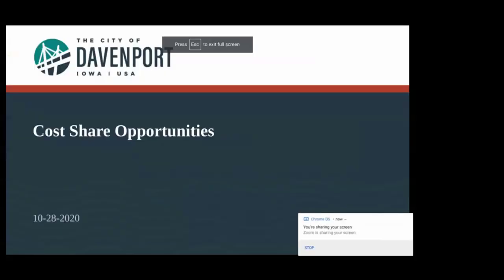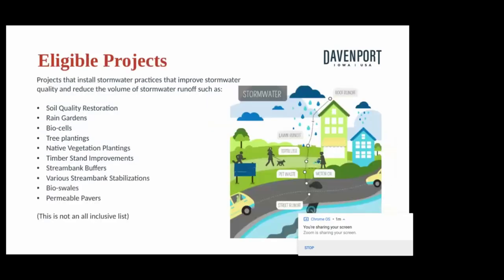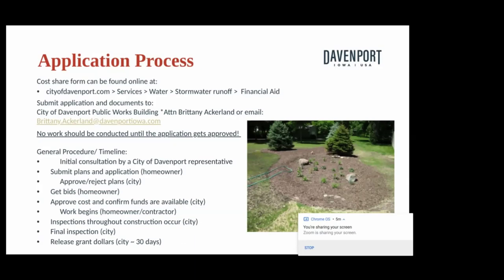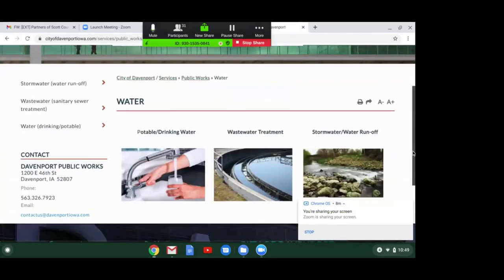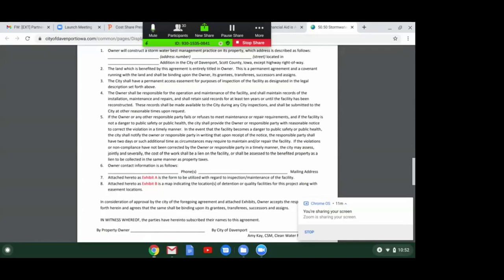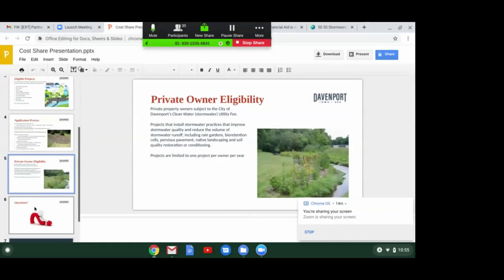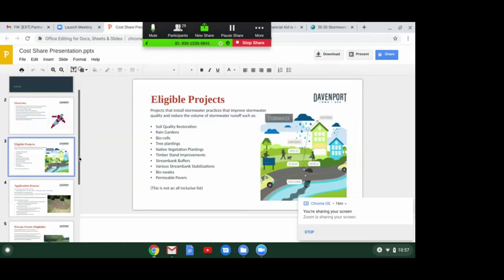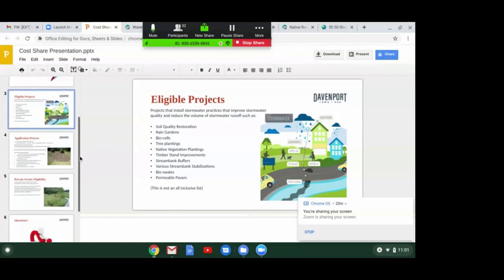City of Davenport Cost Share Program-Brittany Ackerland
From PSCW's Grant Programs Webinar
Brittany Ackerland is an Urban Conservationist with the City of Davenport, Iowa. She has over 10 years of experience in the field and has a passion for conservation and environmental protection. With a degree in Environmental Science focusing on Natural Resource Management, and a background working with organizations such as the U.S. Fish and Wildlife Service and Wyoming Game and Fish, she brings a diverse set of skills to the City of Davenport Clean Water Division. Brittany is a member of the Bi-State Conservation Network, an officer with the Quad Cities Earth Coalition,
and facilitator of an environmental stewardship activity group called ‘Duck Creek Wild.’ Brittany also likes to spend time training her dog to skijor as they explore the outdoors.